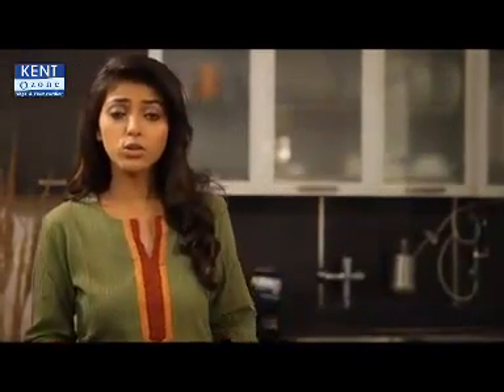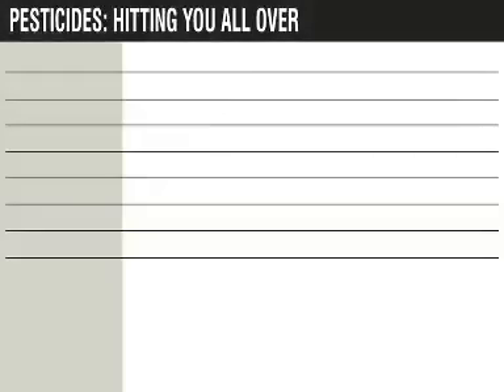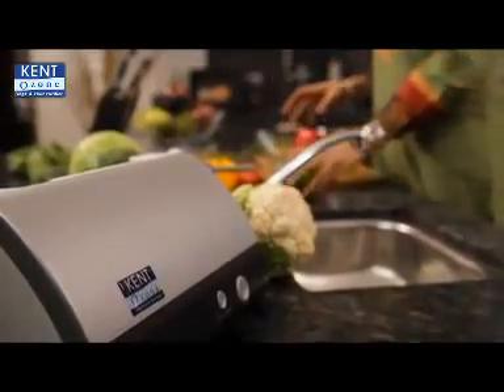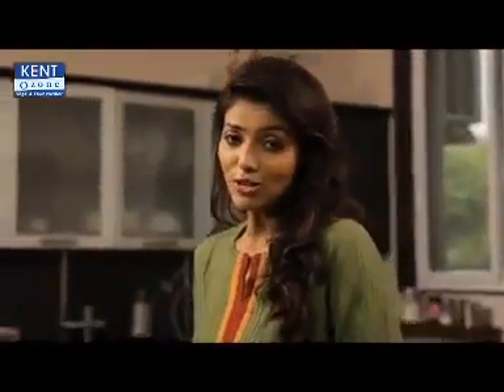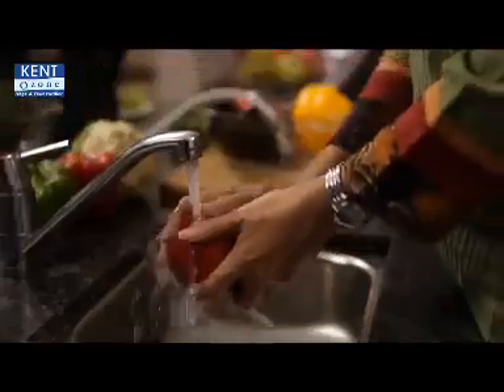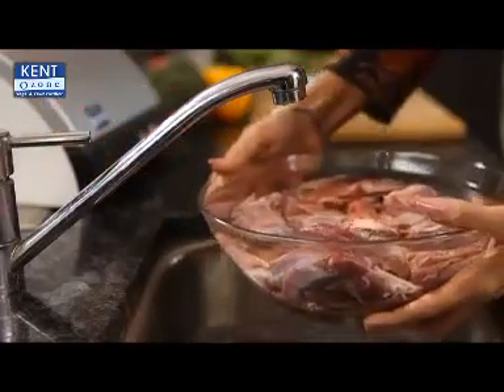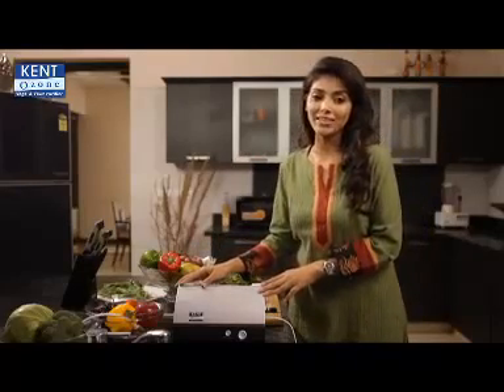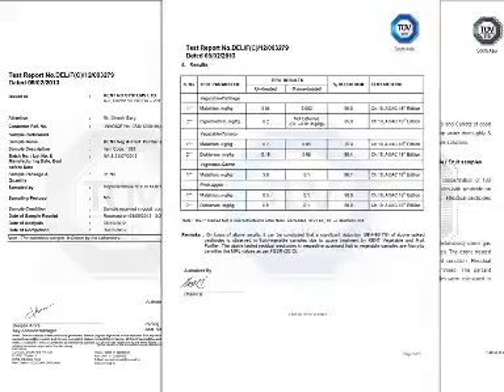KENT Vegetable & Fruit Purifier Demo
Kent Ozone Vegetable & Fruit Purifier
The environment & equipment of doctor's clinics are subjected to bacteria and viruses. Most clinics use boiling which is an age old method of sterilizing. However most equipment and environment are difficult to be sterilized, except with use of chemicals.
Kent presents 'Ozone Water & Air Purifier' - using natures most wonderful & friendly gas, having and exceptional power of killing bacteria & viruses, as sterilizing agent and for de-oxidizing & purifying air. Ozone is recommended by major hospitals in Germany and Japan. A study conducted reveals that most micro organism can be sterilized with the use of Ozone.